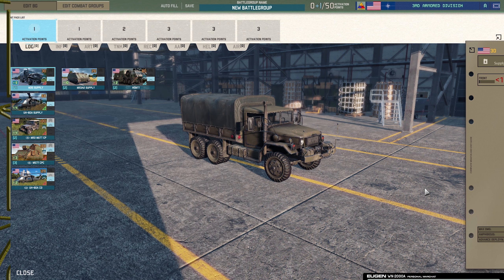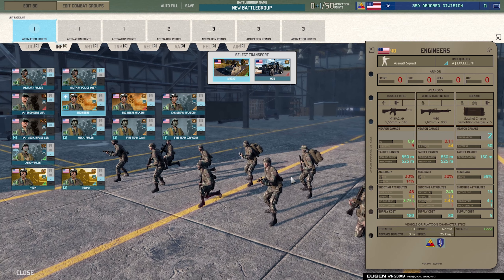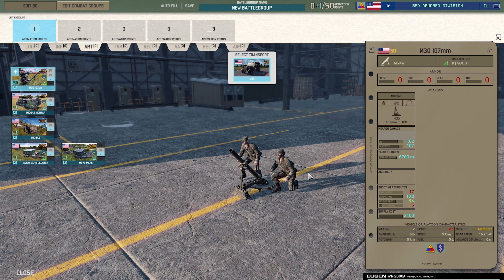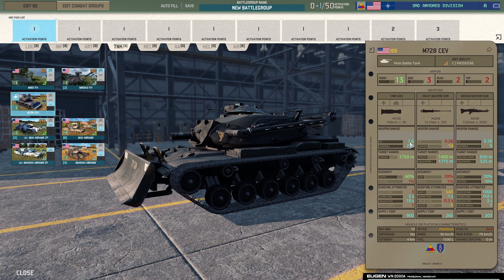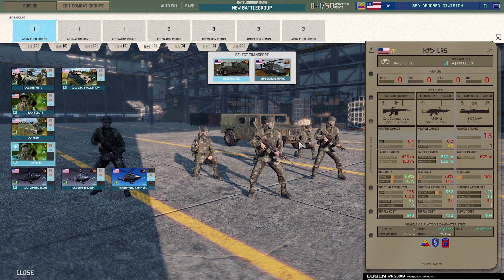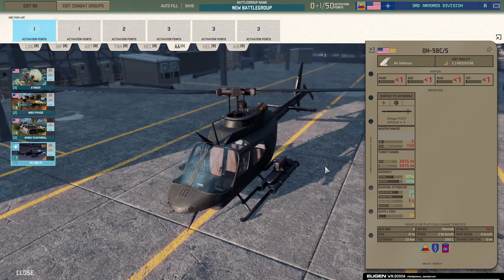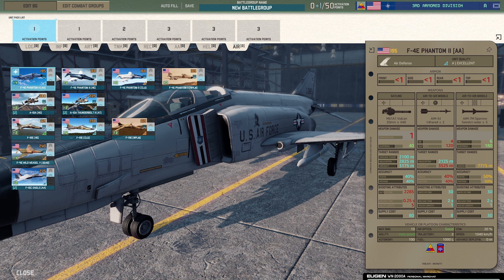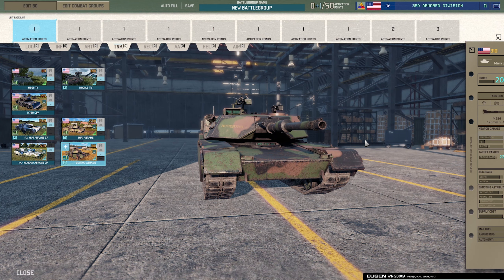WARNO | United States 3rd Armoured Division Overview ᴴᴰ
A full overview of the United States 3rd Armoured Division in the real-time Strategy game WARNO. I go over and look at all the units in this division.

Programs Used -
       OBS Studio
       Streamlabs OBS (Live Videos)